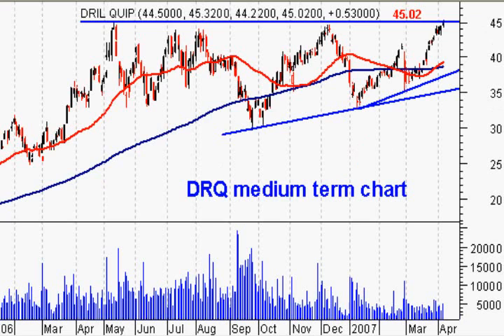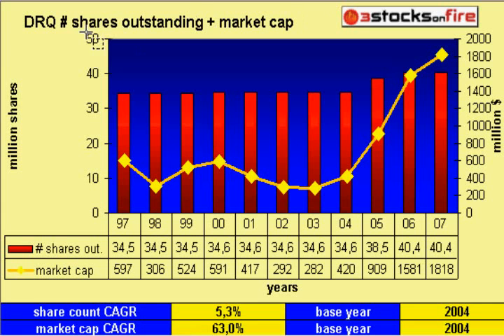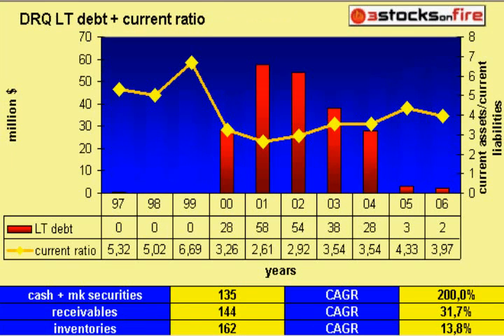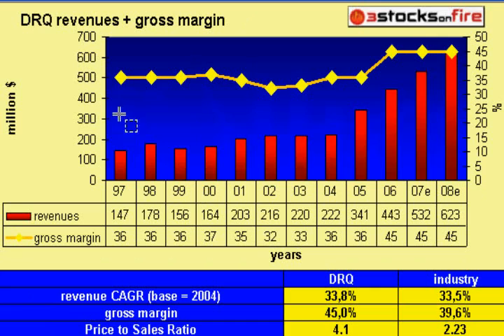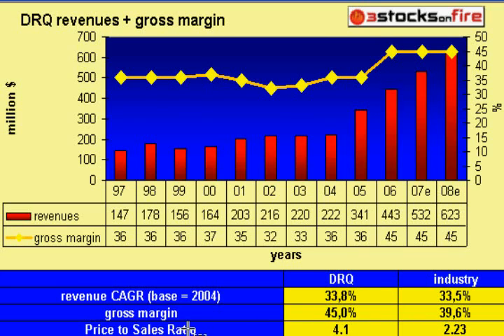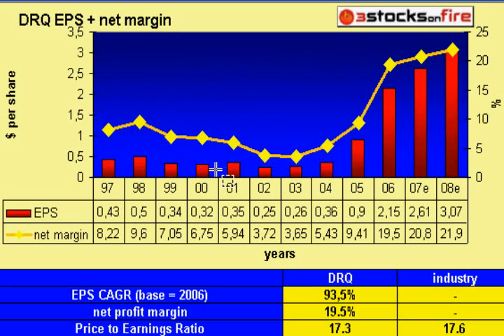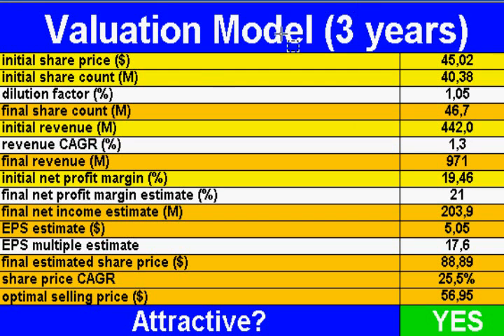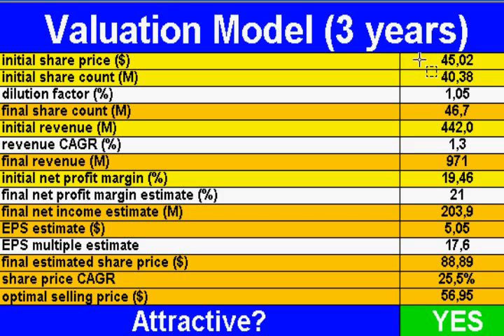DRQ stock analysis